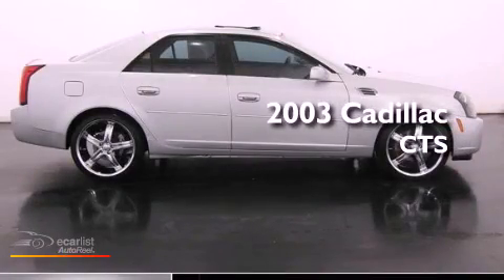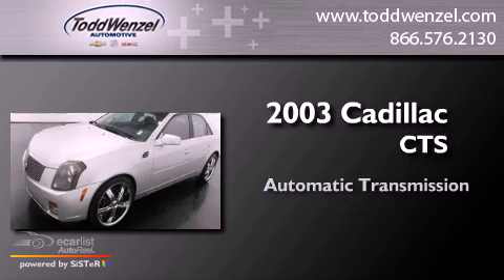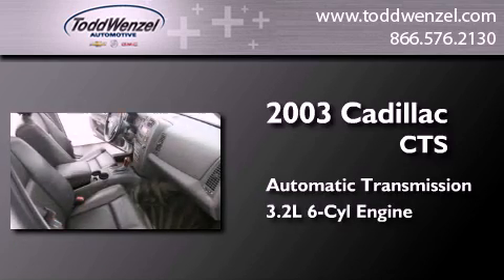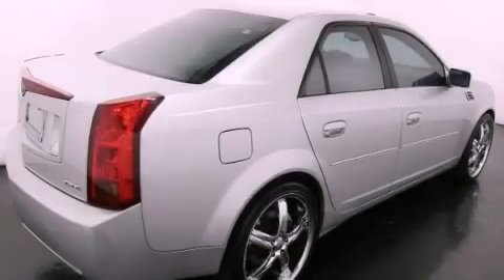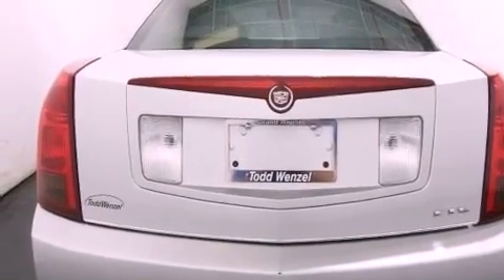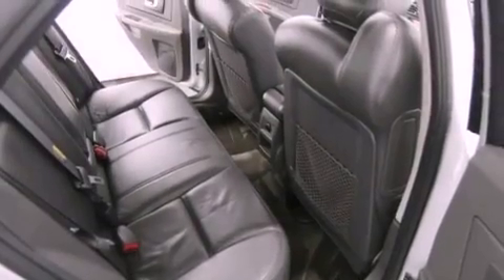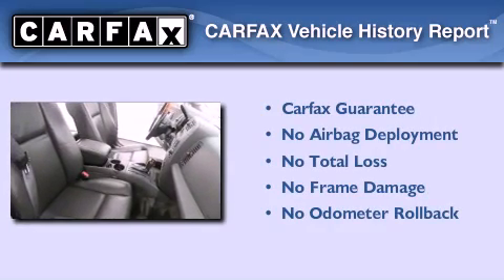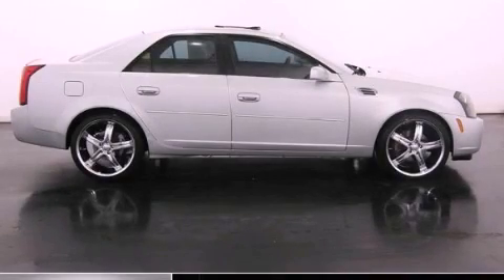Used 2003 Cadillac CTS Gran Rapid MIssissippi 49512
Year : 2003
 Make : Cadillac
 Model : CTS
 Engine : 3.2L DOHC V6 SFI
 Trans . : Automatic
 Exterior : Silver
 Miles : 125,622
 Interior : -